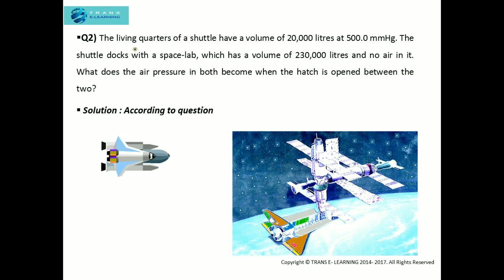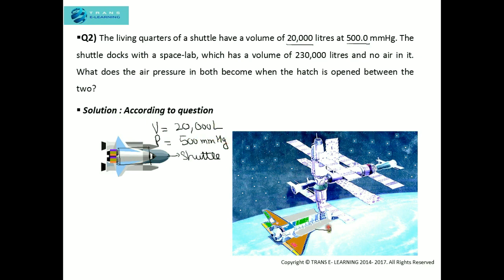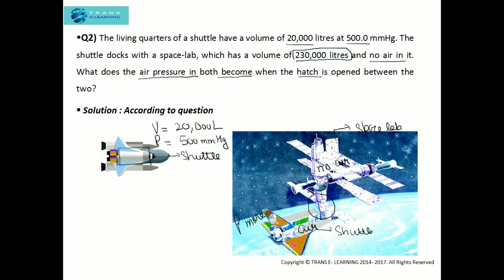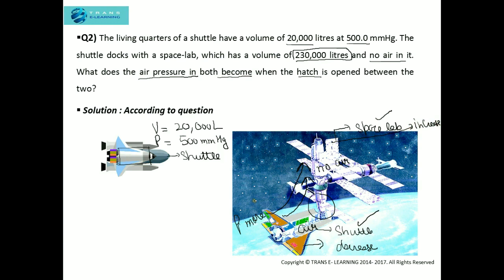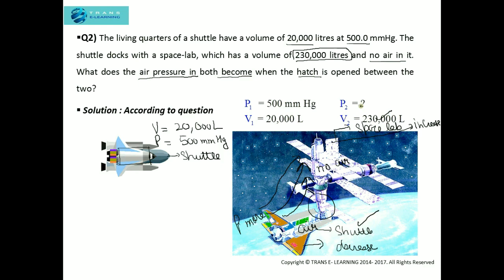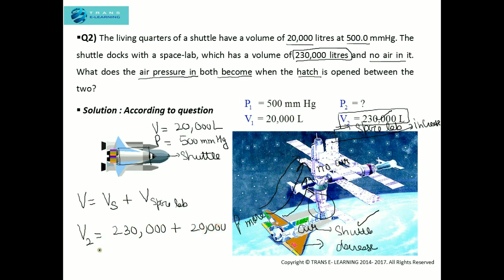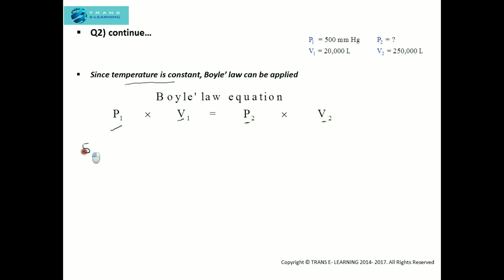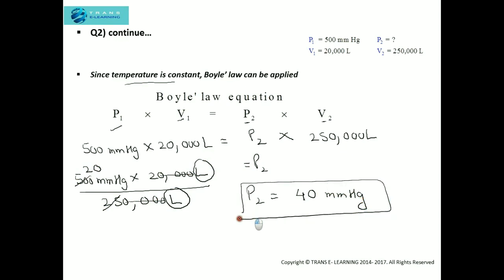BOYLE'S LAW 📉 Pressure vs Volume | Solve Problems Step-by-Step ✅ | COMPLEX | PART 6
Master Boyle’s Law with Step-by-Step Problem Solving!
This video explains a clear and simple technique to solve numerical problems based on Boyle’s Law. The solution is broken down into easy-to-follow steps to help you build a strong conceptual understanding.

📚 Concept Covered:
Boyle’s Law – Pressure is inversely proportional to Volume at constant temperature
Formula Used: P₁V₁ = P₂V₂

🧪 Problem Solved in This Video:

Q2) The living quarters of a space shuttle have a volume of 20,000 litres at 500.0 mmHg.
The shuttle docks with a space-lab that has a volume of 230,000 litres and no air.
👉 What is the new air pressure when the hatch is opened between the two?

🧠 Key Takeaways:

Understanding pressure-volume relationships

Applying Boyle’s Law to large-scale systems (like spacecraft)

Visualizing gas expansion and pressure equalization

Systematic breakdown of real-world gas law questions

Emphasis on consistent units and logical reasoning

🌐 FOR MORE FREE VIDEOS & RESOURCES
Visit: @transe-learning5000